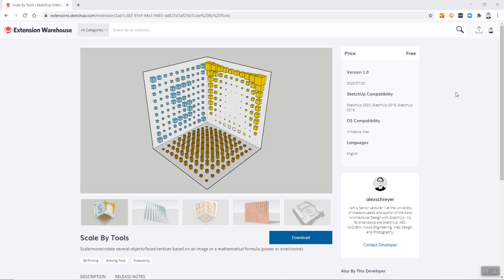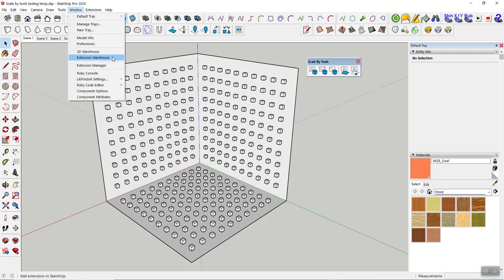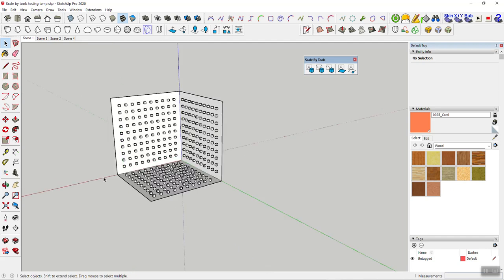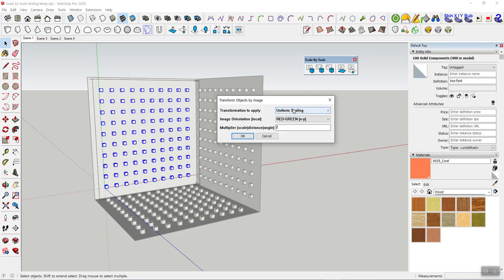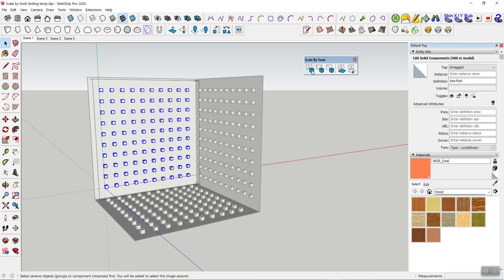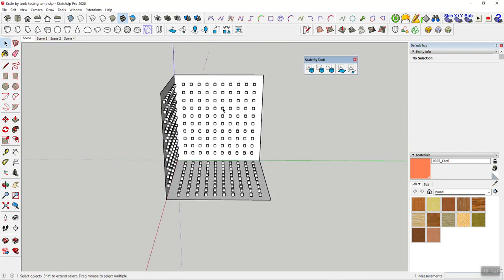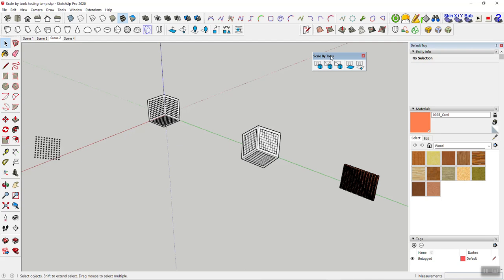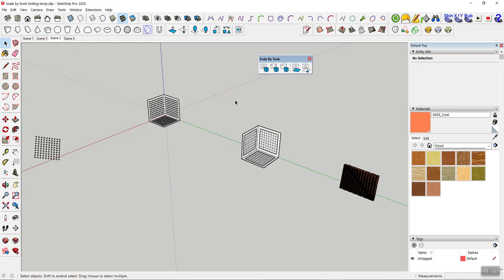Scale By (Image/Equation) Tools Extension for SketchUp - Introduction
In this video I introduce the Scale By (Image/Equation) Tools Extension for SketchUp. This extension contains a set of tools to scale / move / rotate several objects / faces / vertices based on an image or a mathematical formula (power or sine / cosine). This allows you to create beautiful parametric objects or arrangements easily.

For more on what you can do with SketchUp, check out my book "Architectural Design with SketchUp"

Chapters:
0:00 Introduction and example applications
2:50 Installing the extension and using it
3:40 Axes and orientations for this tool
5:16 Transforming objects by image & working with images
10:45 Working with randomly oriented objects
11:55 Transforming objects by (power) equation
14:15 Transforming objects by (sin/cos) equation
15:30 The pulled brick example
17:34 Push/pulling faces or moving vertices by image